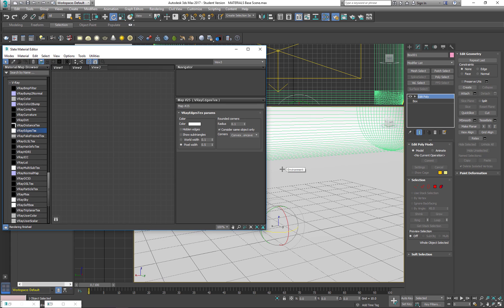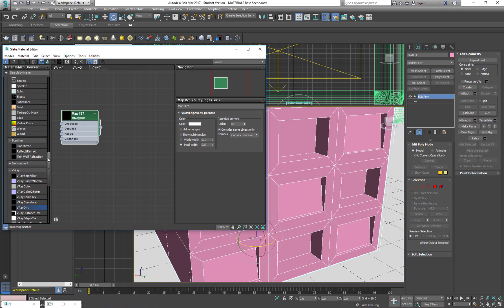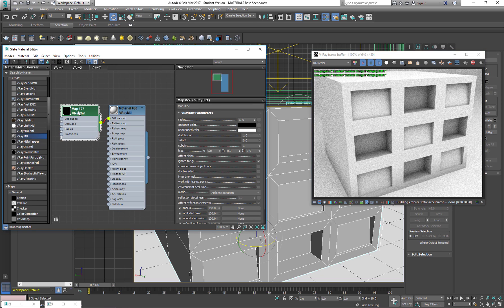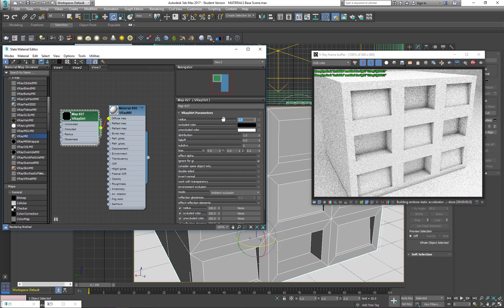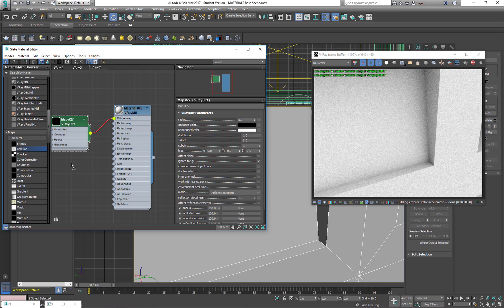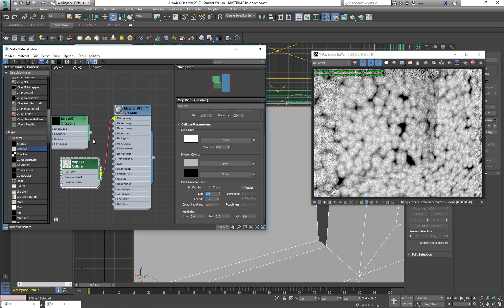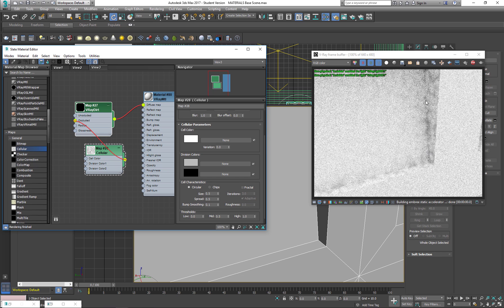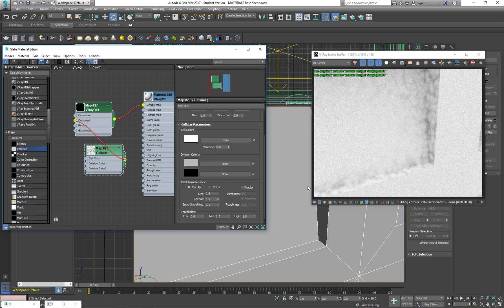Vray Dirt Map